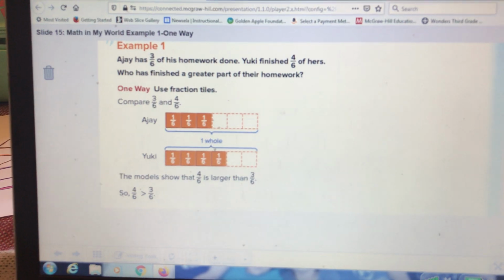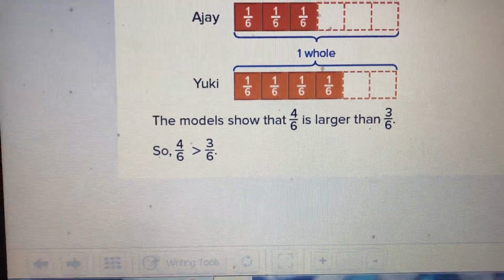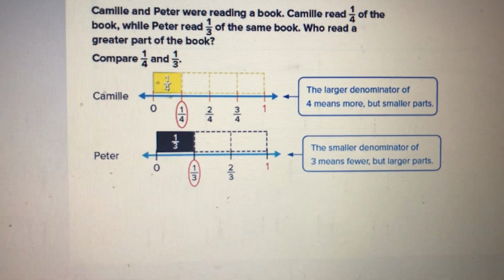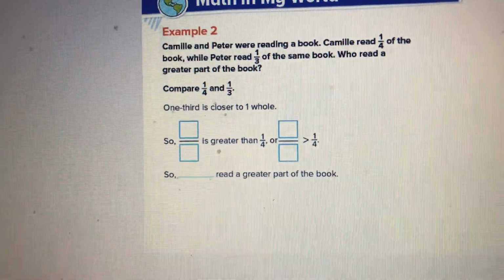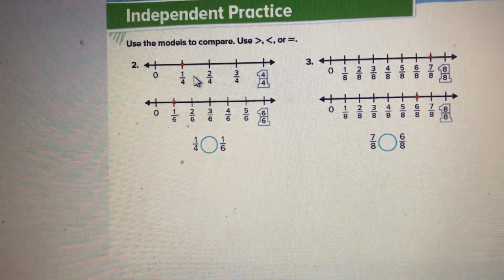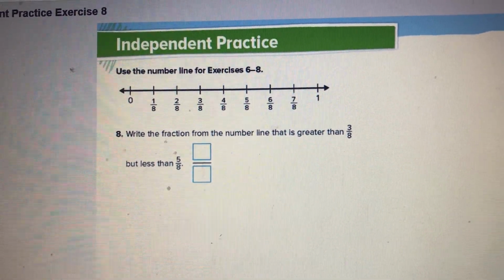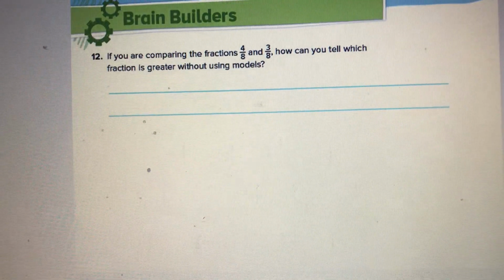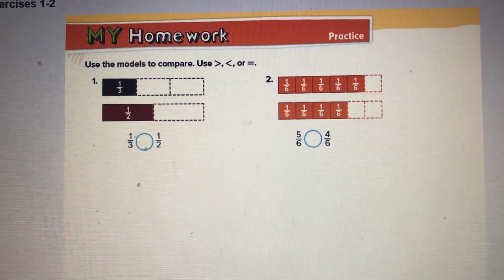Ch. 10 Lesson 8